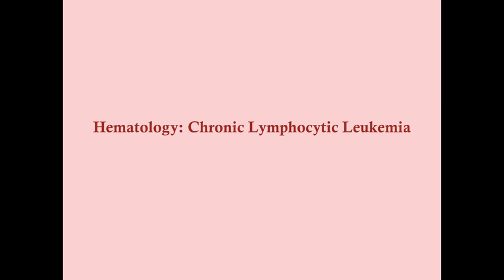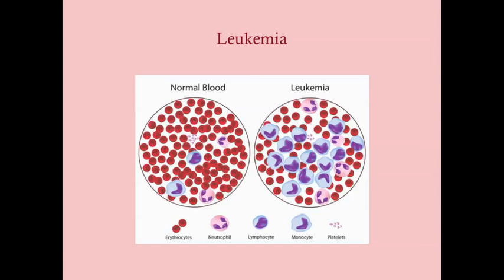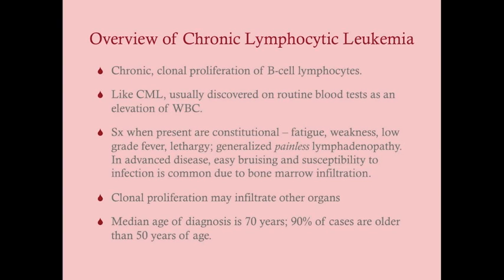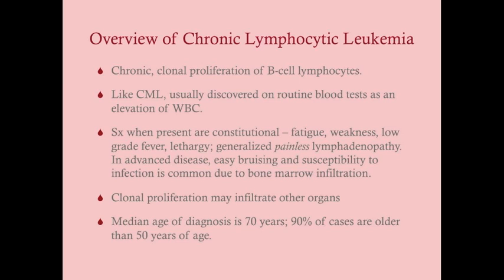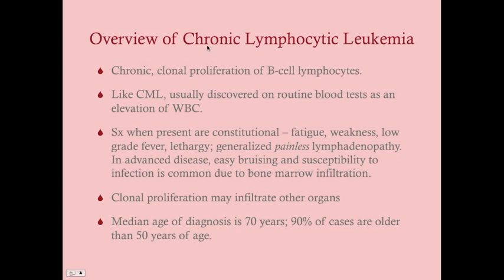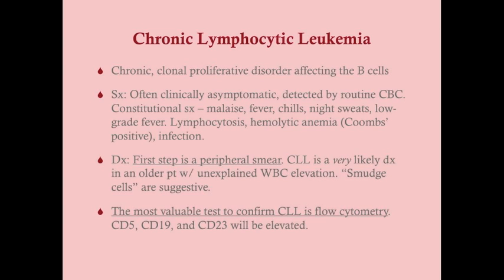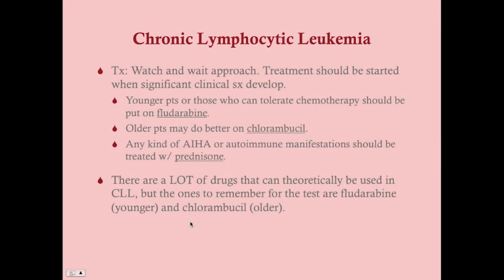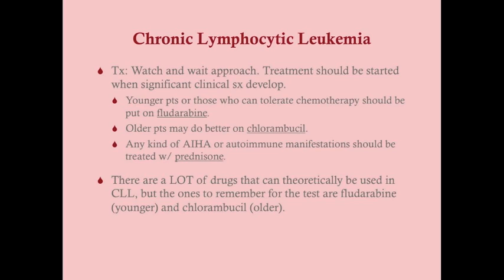Chronic Lymphocytic Leukemia - CRASH! Medical Review Series